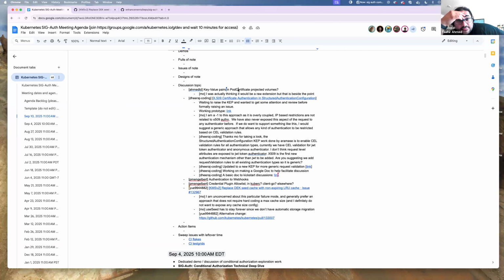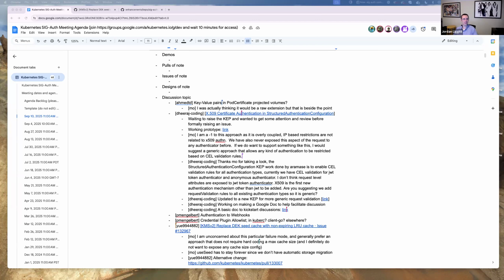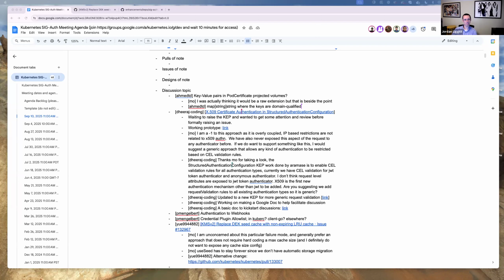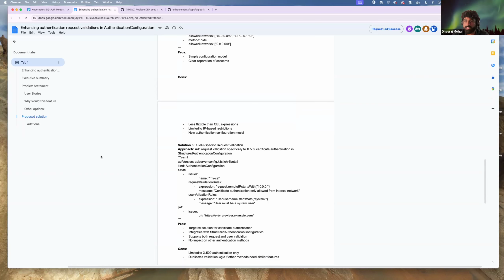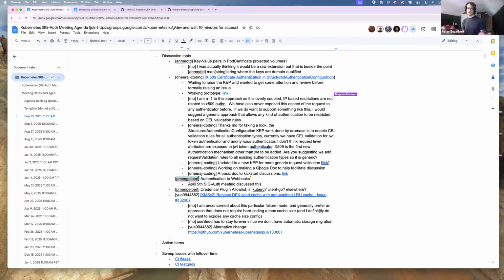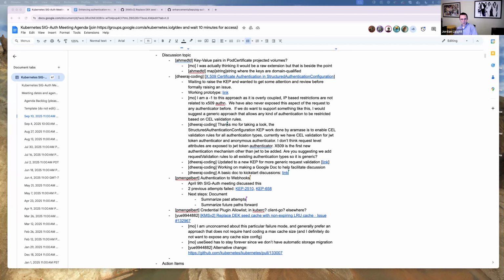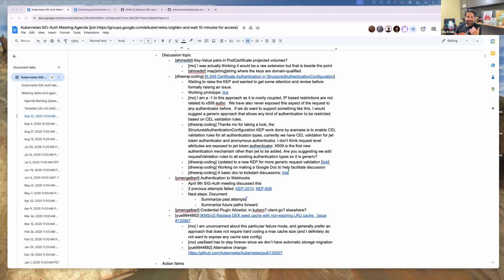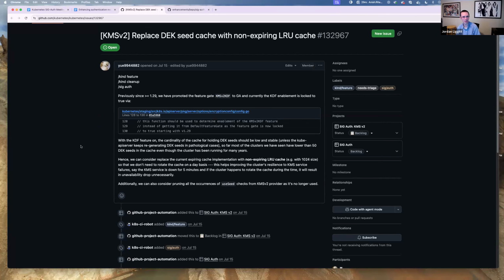SIG-Auth Bi-weekly Meeting for 2025-09-10